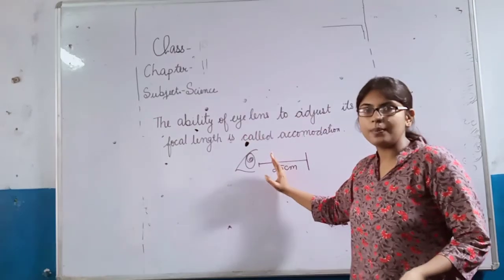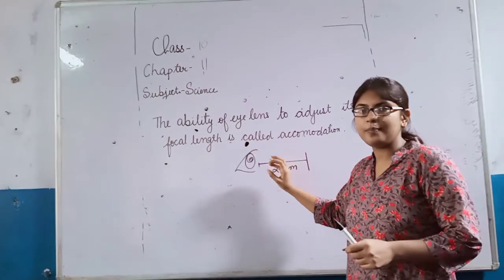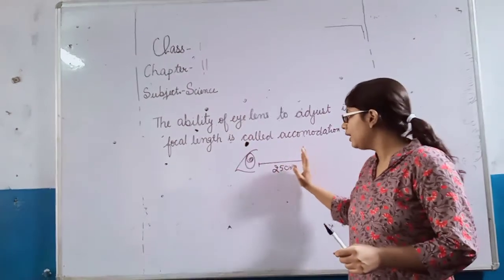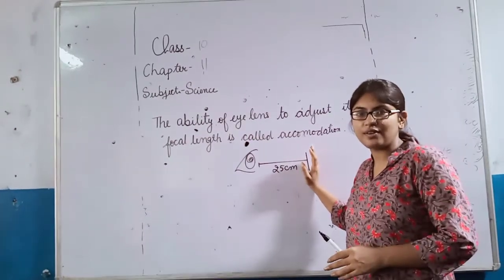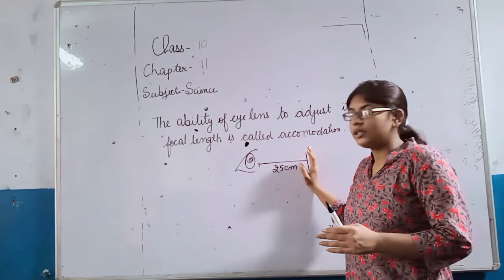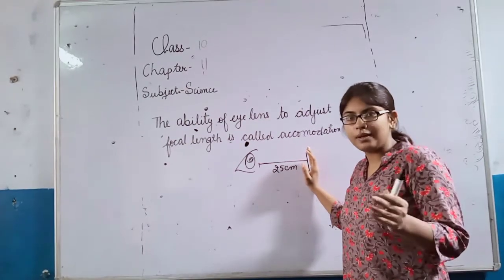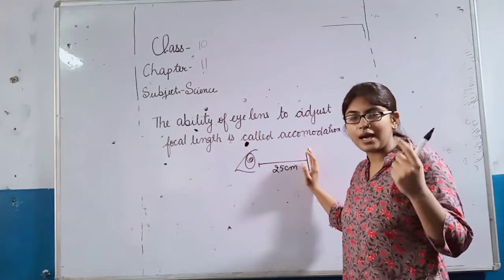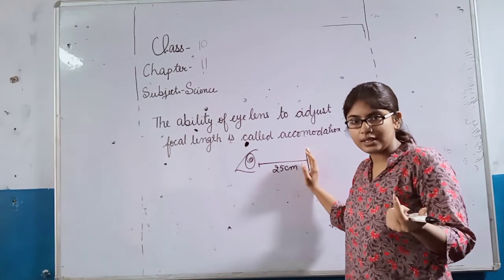10th 14.07.20 Sc Part 4 Ch 11